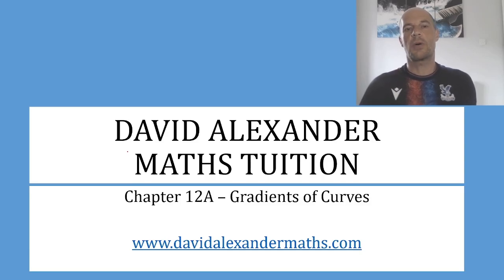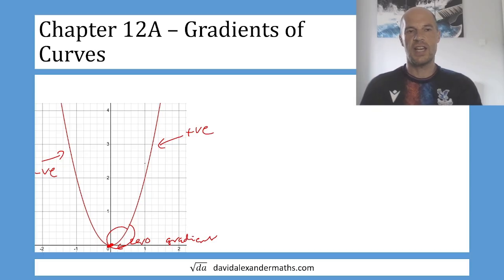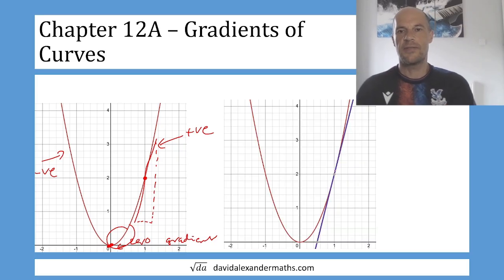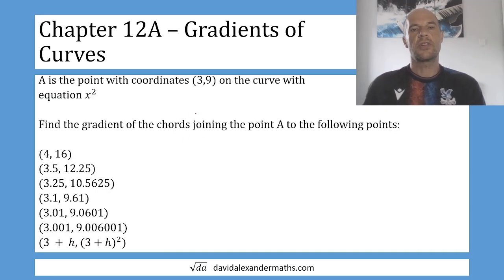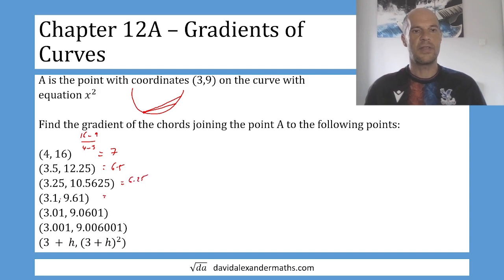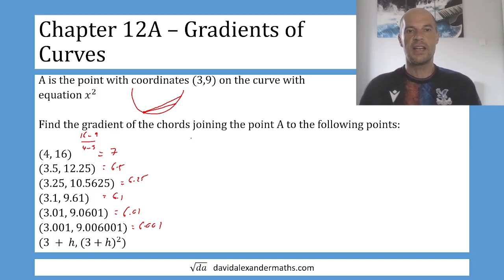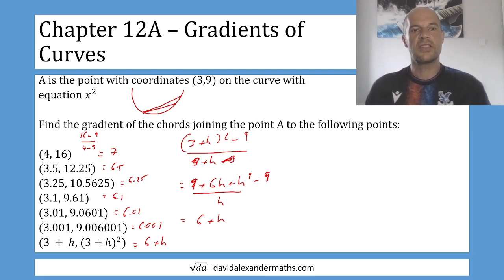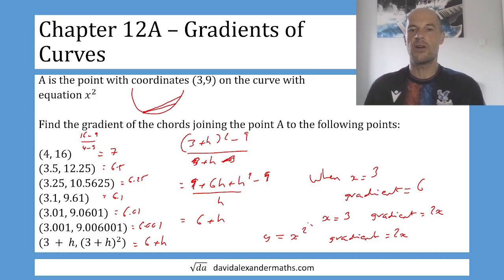Year 12 Maths Chapter 12A: Gradients of Curves